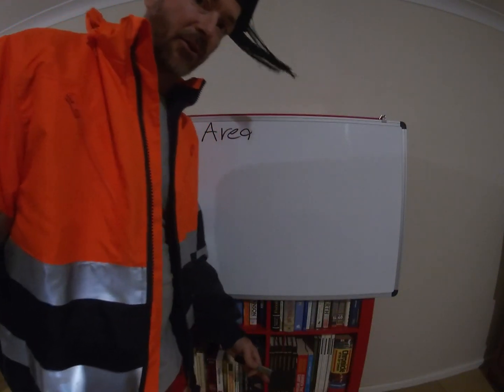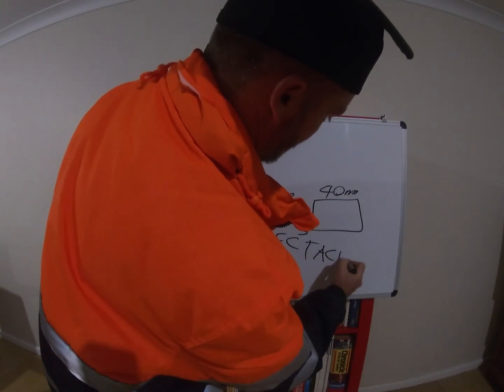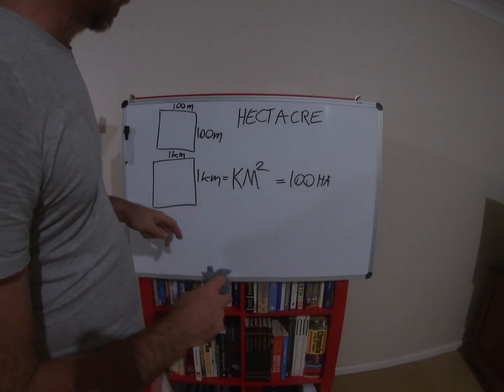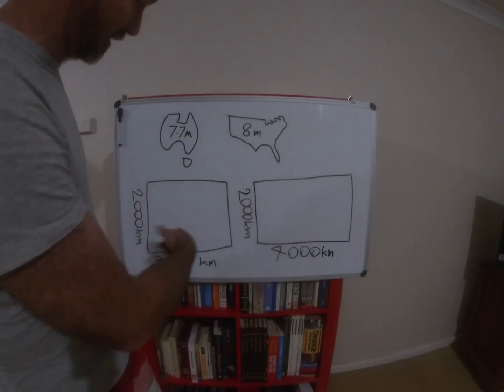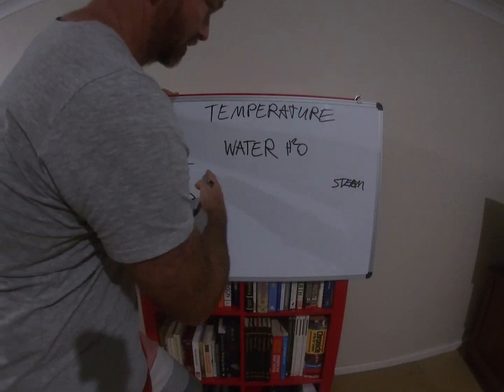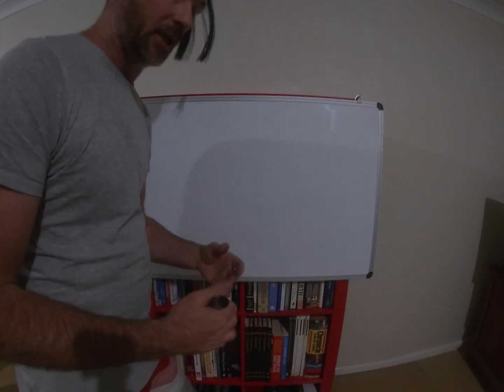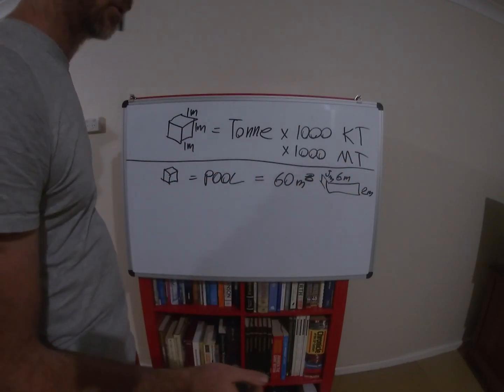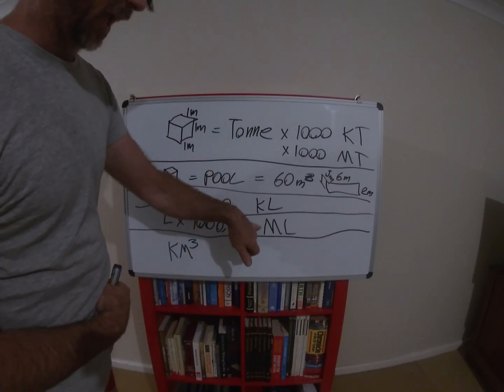metric explained area temperature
Explaining how 7.5 billion people measure area and temperature. Liberians Americans and Burmese if you're confused about metric area measurement or degrees Celsius, I've tried to give a quick explanation.